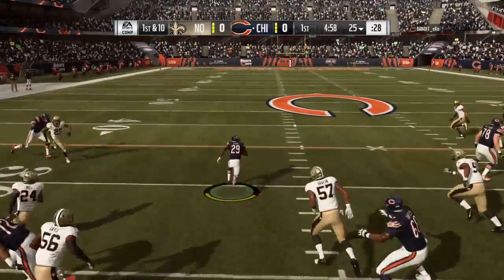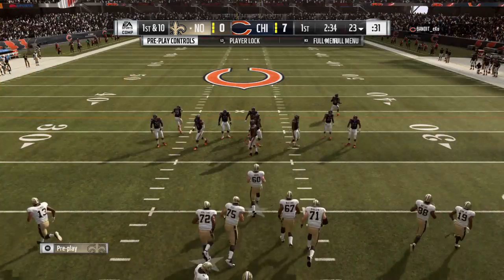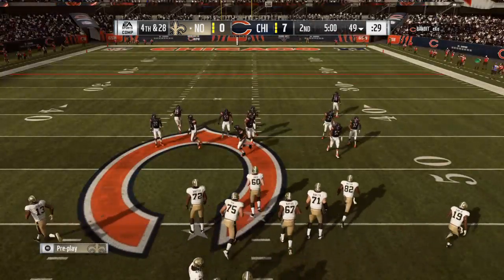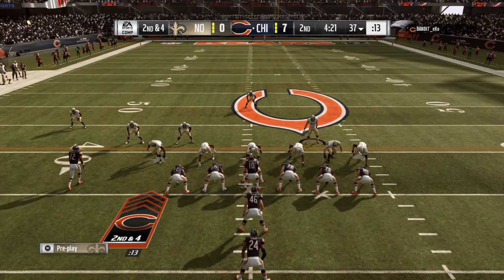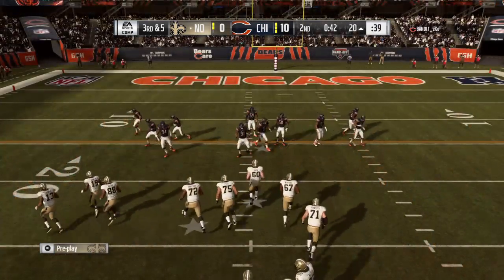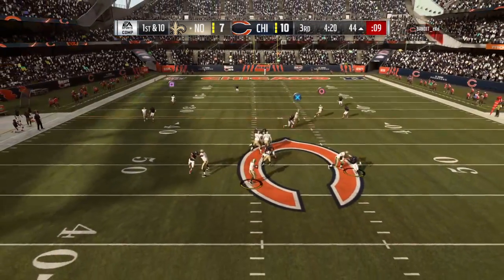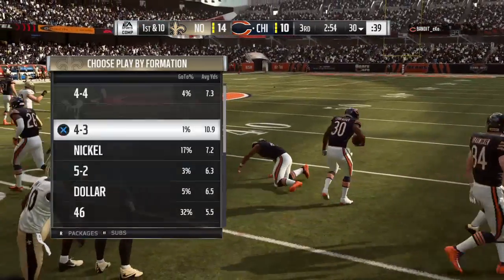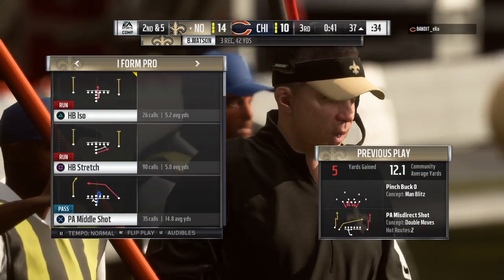Madden 19 on line ranked match